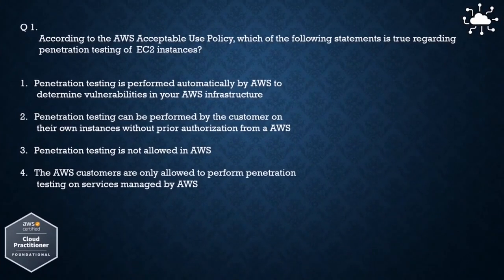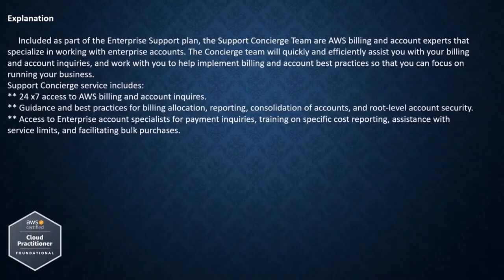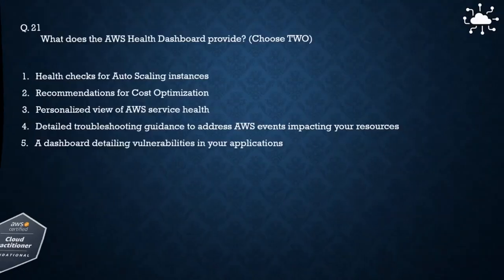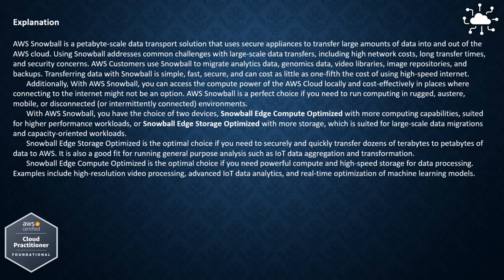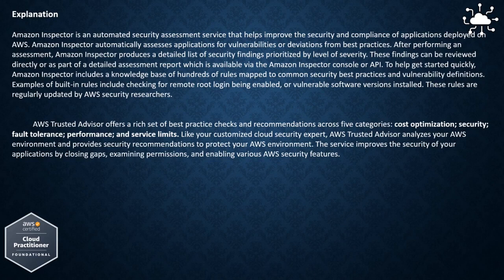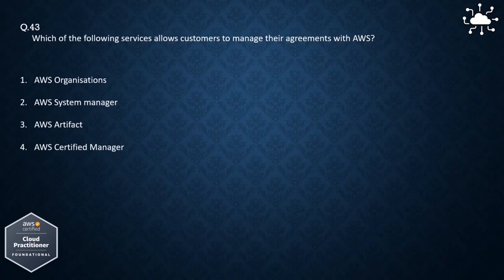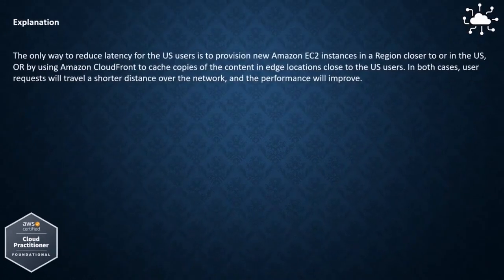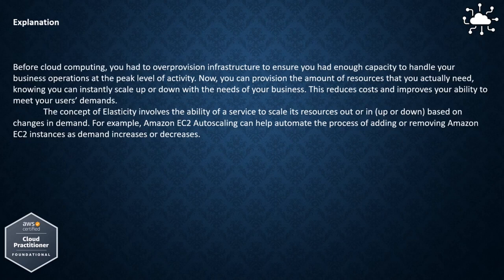AWS Certified Cloud Practitioner Exam Questions and Answers